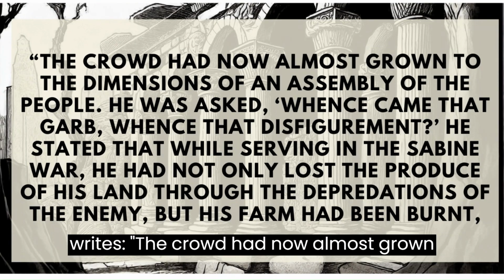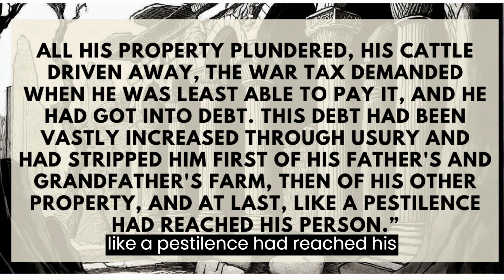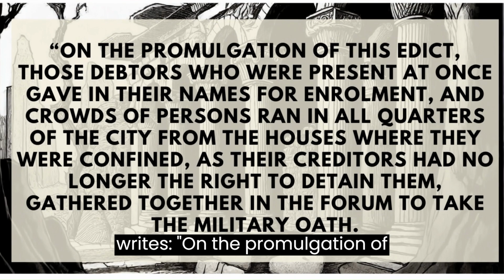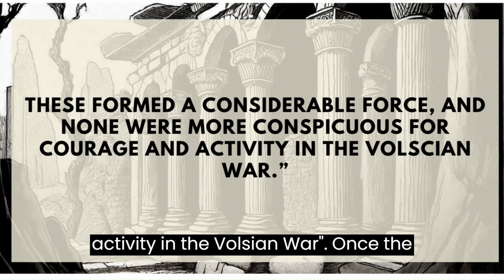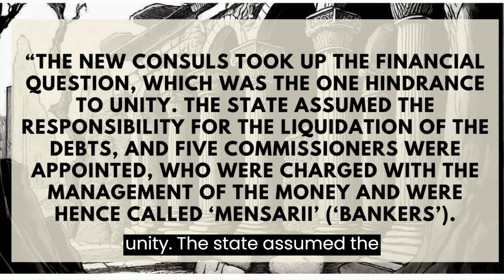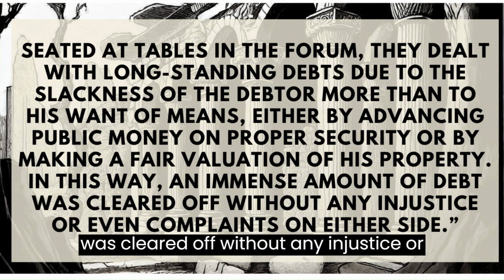Banks in Ancient Rome — Over A Millennium Before The Medici | History Of Rome By Livy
It is often stated that modern banking has its roots in the medieval Roman empire, in particular in Florence and particularly through the Medici family. However, some aspects of banking existed in Rome as far back as the times of the kings.

Indeed, this form of banking influenced, in a significant way, the evolution of the republic that emerged after the expulsion of the kings.
In this post, I look at banking in ancient Rome and how it shaped the republic as recorded by the ancient Roman historian Livy.

The first secession of the plebeians in Rome in 494 BCE was a turning point in the evolution of the republic, and it shaped its future momentously. In particular, it led to the creation of the office of the Tribune of the People, which protected the rights of the people and also checked the powers of the patricians and, more specifically, the consuls.

What is often lost is that the secession itself was caused by the malpractices of the moneylenders in the city, who were mostly rich patrician families. Livy tells us that over time, many plebeians found themselves shackled in debt, mostly thanks to the high-interest rates they had to pay.

The actual trigger of the secession was the plight of one veteran soldier who appeared on the forum one day dressed in dirty and tattered clothes and showing scars not only from his military service but also from working as an enslaved person because he couldn't pay his debts.

He informed his fellow citizens that despite his outstanding service to the republic as a centurion and many other military distinctions, a creditor had taken his land away from him. Still, it was not enough to repay everything he owed. He was, as a result, enslaved.

It turned out he was not alone in this predicament. Many others in the city were like him. More people joined him at the forum, and their collective complaint turned into a huge protest.

The consuls and the senators had to calm the plebeians down. It was the wrong time to have the plebeians protesting and not ready to work with the patricians.  That is because, at that time, the city faced a threat of invasion by the Volscians, a neighboring nation.

The consuls and the senators needed the plebeians to pick up arms and protect the city. Under intense pressure, they promised to enact changes in the law to reduce the amount of interest the plebeians had to pay for credit. They also promised to forgive much of the debt. But all these steps were to be taken after the defeat of the invaders. Believing the consuls, the plebeians ended their protest and enlisted.

Once the war was over, however, it quickly became apparent no step was being taken by the consuls as promised regarding the question of debt. The promises had been made without an intention to fulfill them.
Livy tells us that the consuls themselves were under pressure from the patricians not to take any step that could jeopardize their profits.

After realizing that they had been lied to, the plebeians decided to abandon the city and move to the sacred mount and camp there.
This action made the patricians feel the city's exposure to both external enemies and the plebeians. They concluded it necessary to negotiate and sent one Agrippa Menenius to meet the plebeians on their behalf.

The creation of the office of the Tribune of the People was one of the outcomes of the negotiations that followed.  The tribunes were tasked with protecting the plebeians from exploitation by the patricians.
That was, however, not the final resolution of the issues of credit in the republic. The issue came up often over the centuries that followed.

Livy records that in 342 BCE, the plebeians complained about the high-interest rate they were being charged. A law was passed to cap it at 8%. This did not appease the plebeians, and they continued to complain about the debt that they could not service.

Livy tells us that despite the fixed interest rate, the plebeians did not get respite. They were still unable to pay the debts they owed. Acknowledging the enormity of the issue, the consuls appointed a commission of five individuals to find a lasting solution to the problem.
It is likely from the patrician families that issued credit in the ancient Roman Republic, the likes of the Medici family emerged and went on to contribute significantly to shaping the banking system as we know it today.